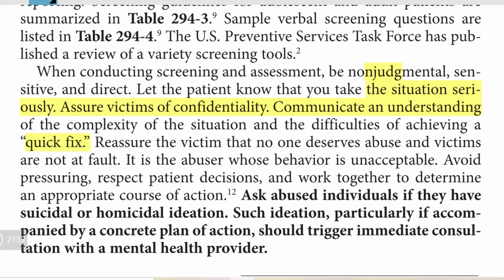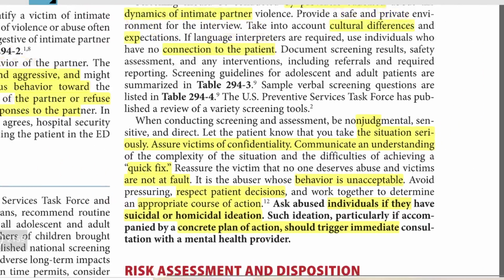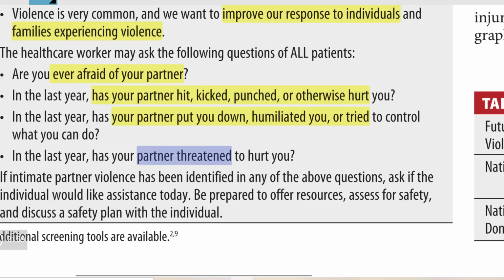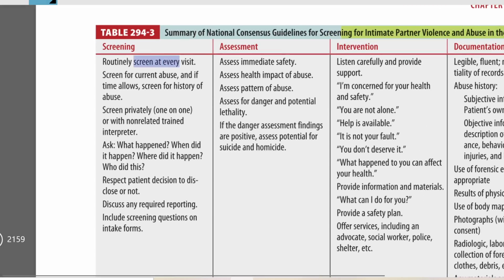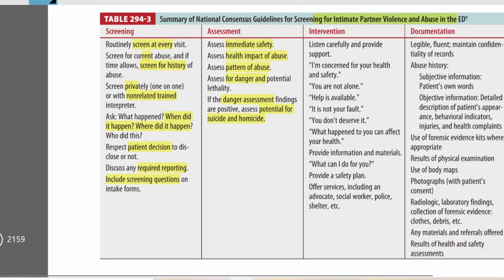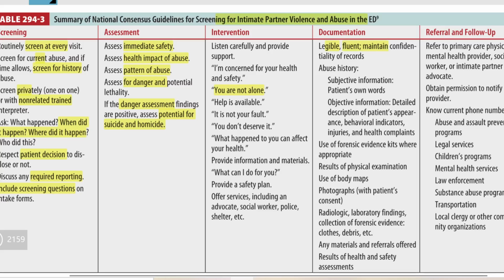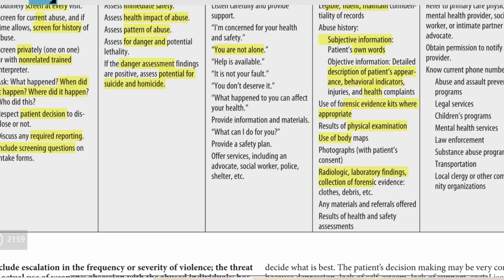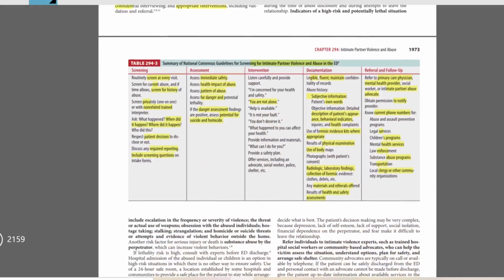What to ask Domestic violence Victims? Screening and Assessment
What and How to ask Domestic violence Victims?
Intimate partner violence
spousal abuse
questions
screening